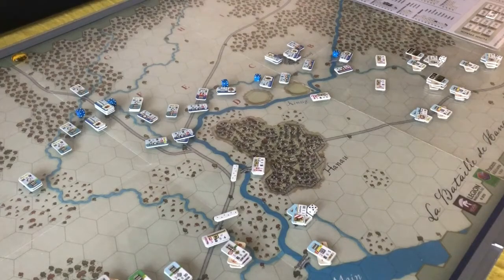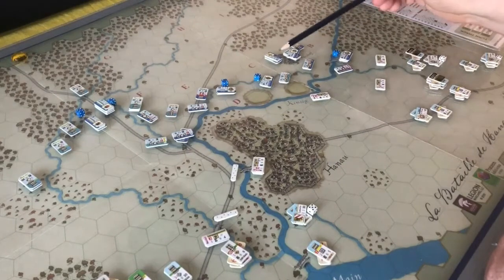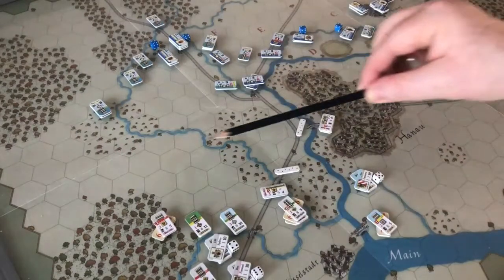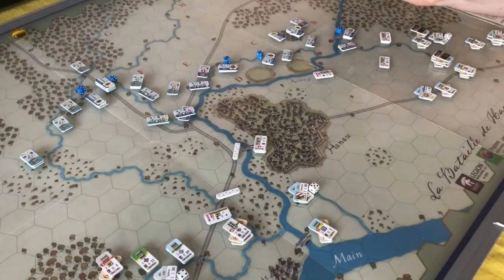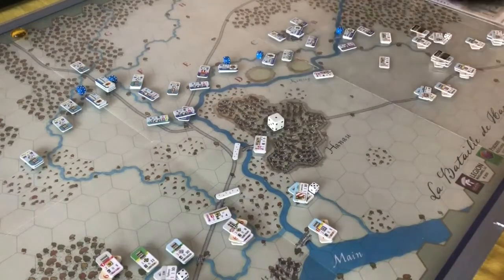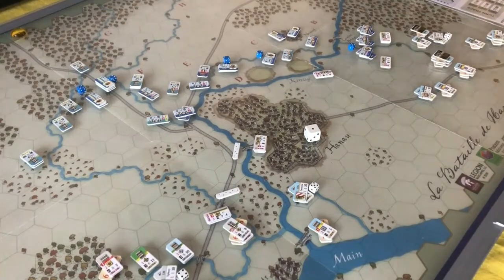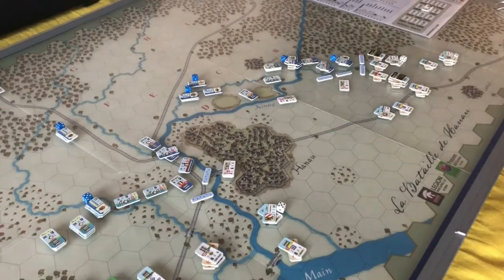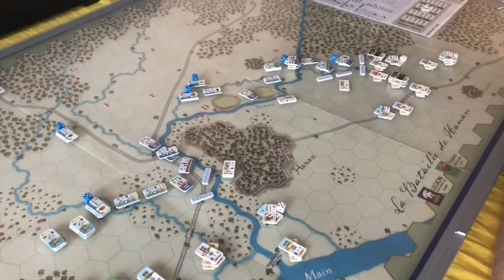La Bataille de Hanau - French Turn 7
The Guard cross the Kintzig River.